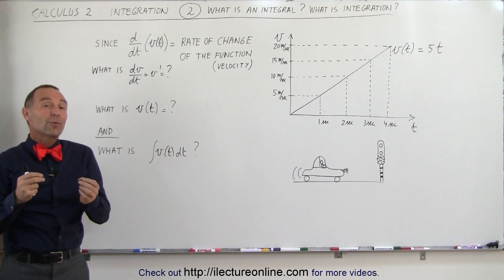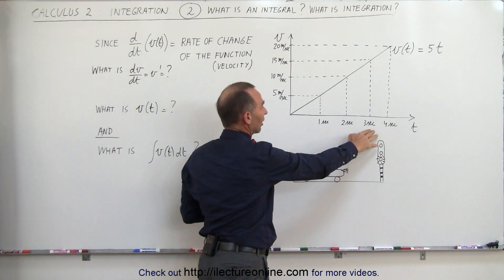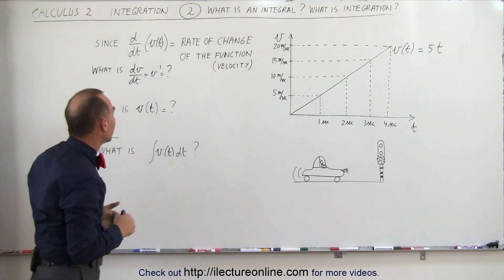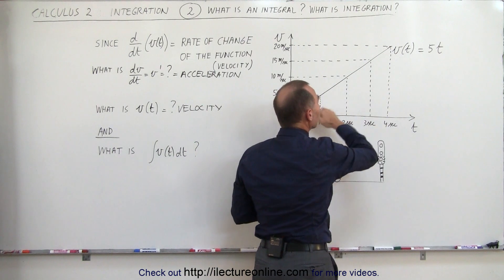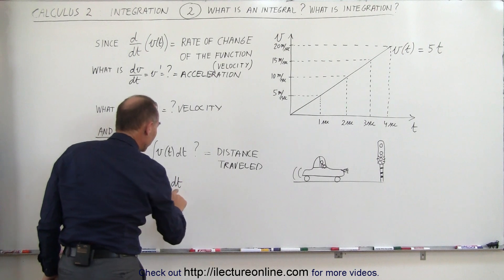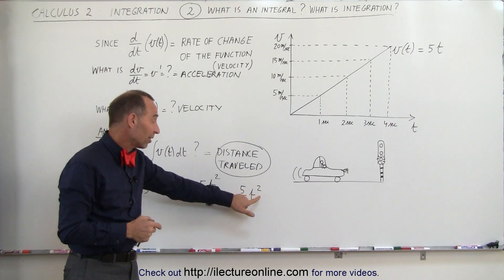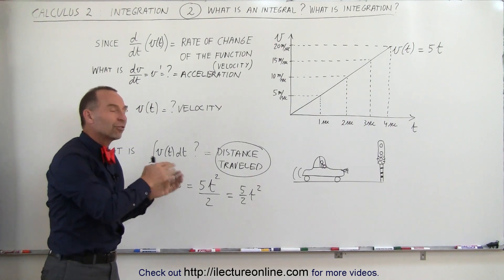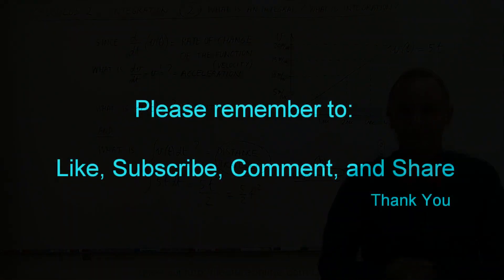Calculus 2: Integration (2 of 9) What is an Integral? What is Integration? - 2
In this video I will explain graphically and the physical meaning of an integral and integration.